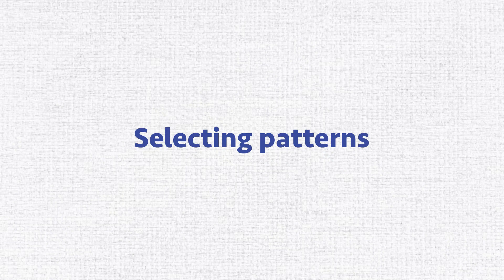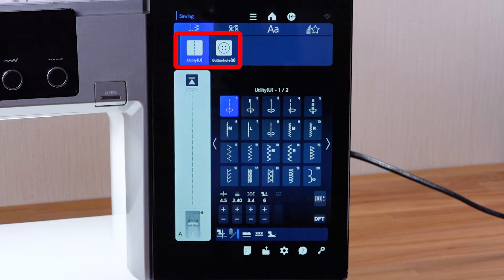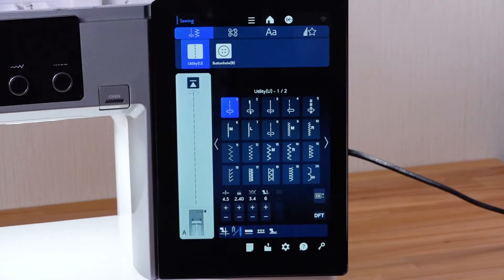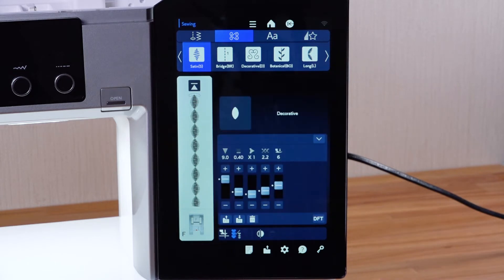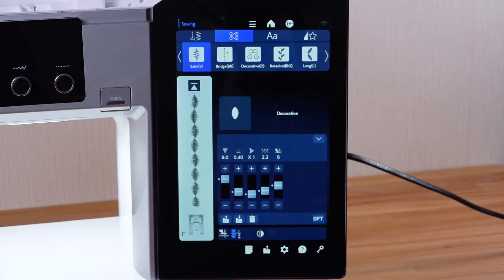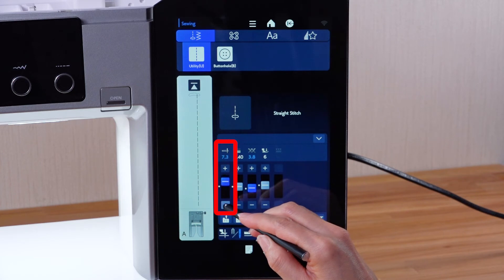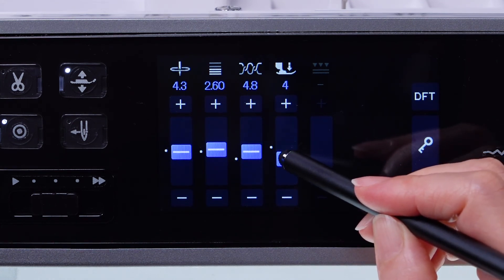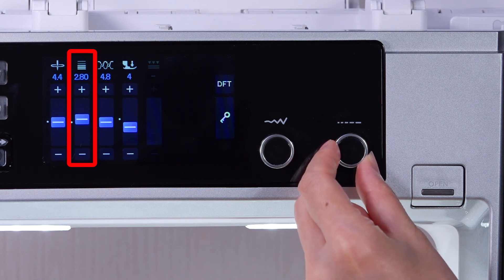Selecting Stitch Patterns on the Continental M17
The Continental M17 features over 850 built in stitches including Utility & Buttonhole, Decorative & Quilting, Monogramming, and Tapering. Using the touch screen on the CM17, this video demonstrates how to select and alter stitch length and width using the included Stylus.